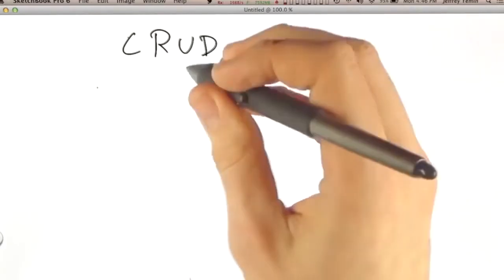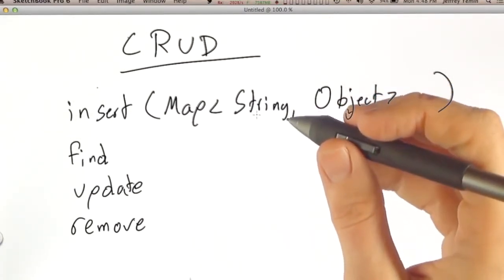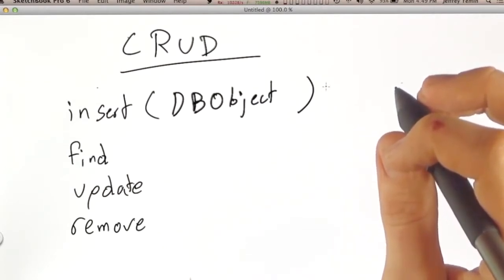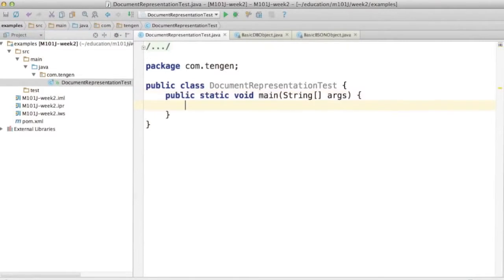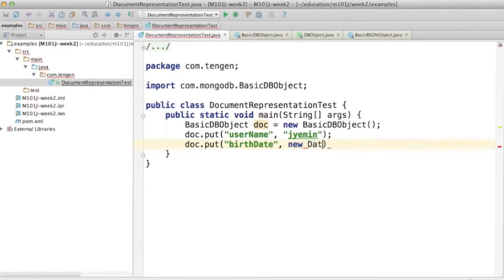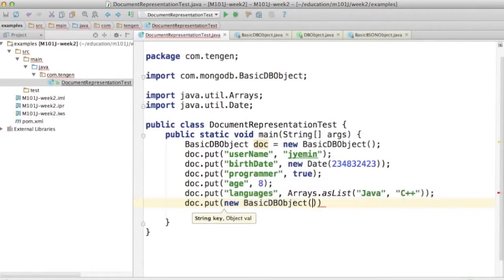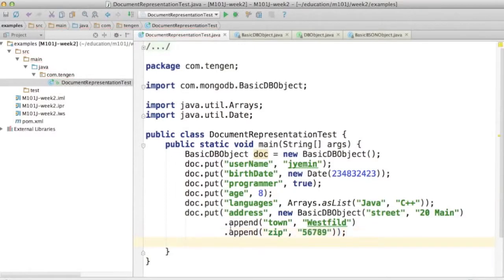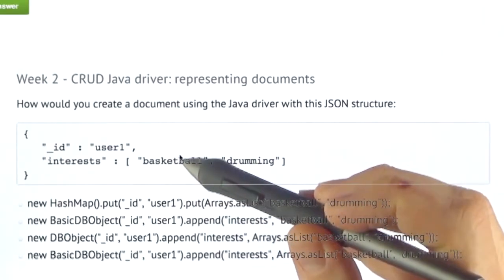m101j 1 document representation